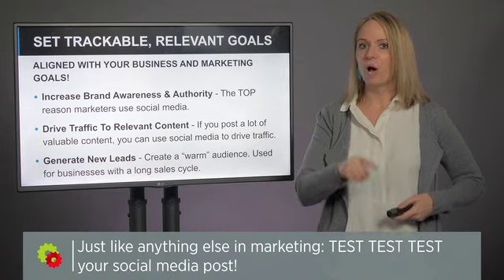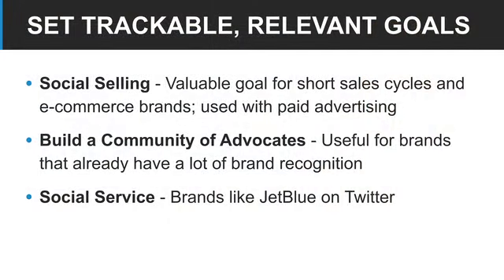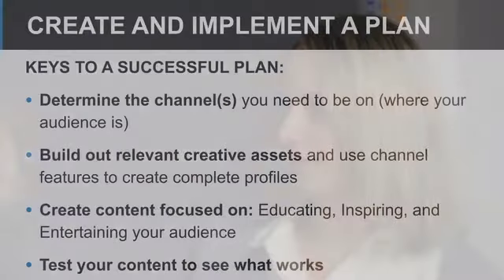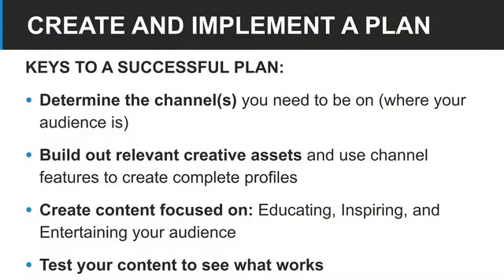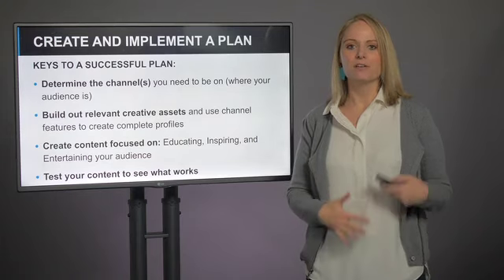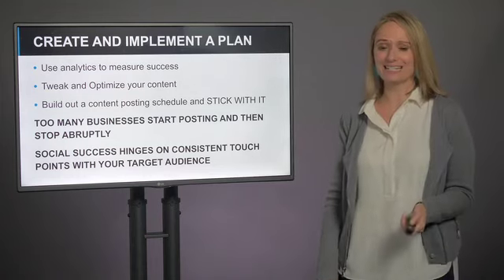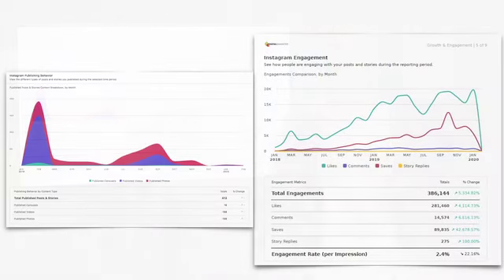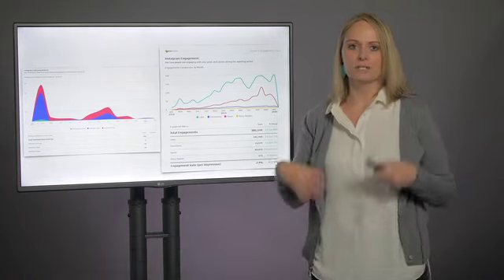CERTSMM 01 04 GoalSetting